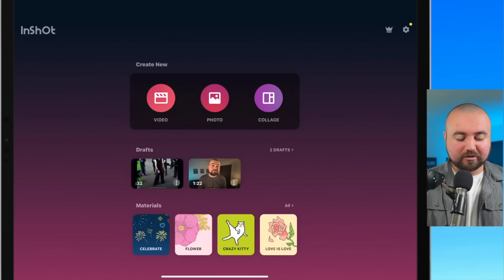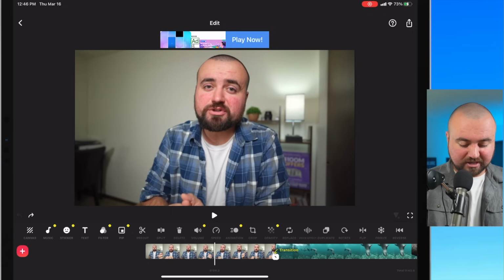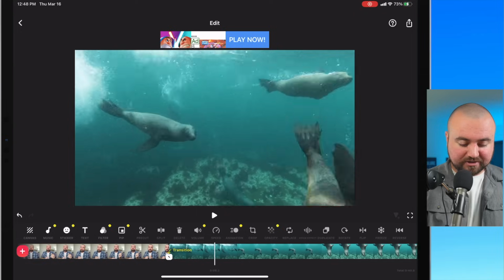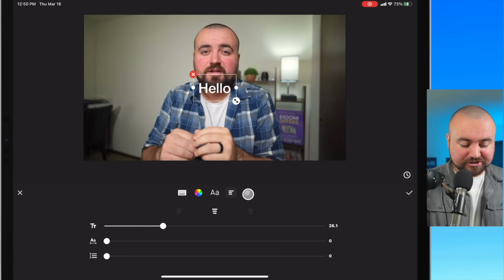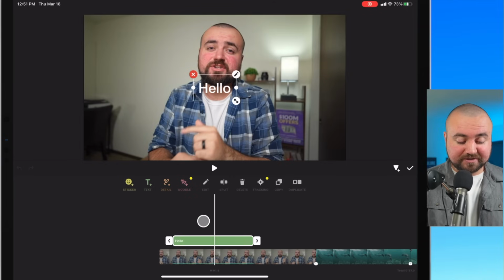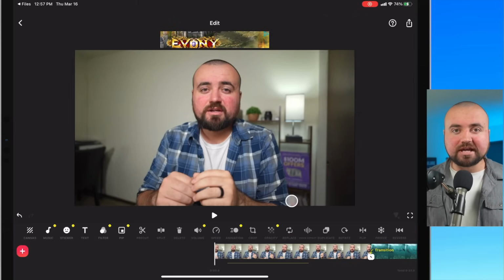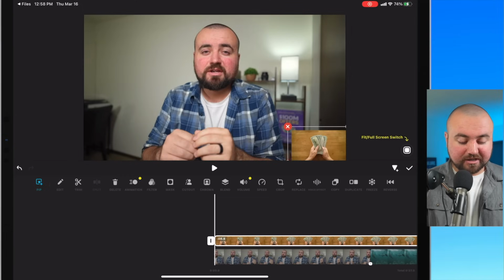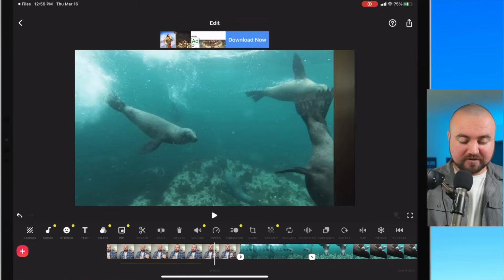InShot Video Editing Tutorial (2025)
Learn how to edit videos on your iPhone and Android using the InShot video editor!

▷ Join the waitlist for my course on how to make professional looking videos on your smartphone

Checkout my Channel Launch Program! 🚀
In just 7 days, learn how to make a highly optimized YouTube channel that attracts viewers, subscribers, and leads.

▪️ YouTube Resources To Checkout:

 💻THUMBNAIL DESIGN:
▷ Bonus: Download my FREE 20 Thumbnail Templates that can be fully designed in Canva!

💻 LIVESTREAMING SOFTWARE:
▷ Stream for free to Facebook, YouTube, LinkedIn, Twitter, and other platforms in 5 clicks. Invite guests, screenshare, customize with themes + more. Sign up for free today with my referral